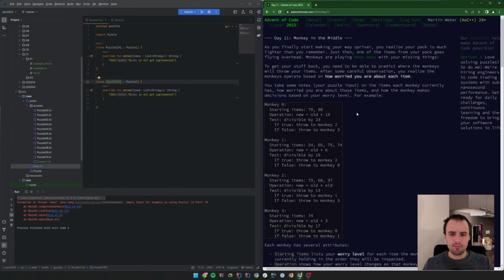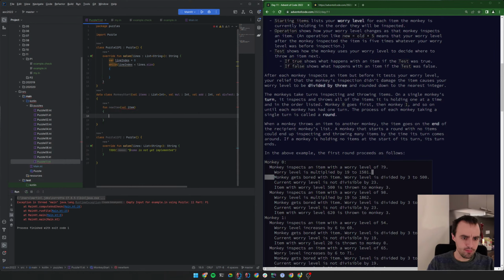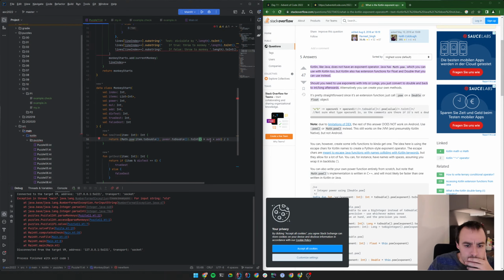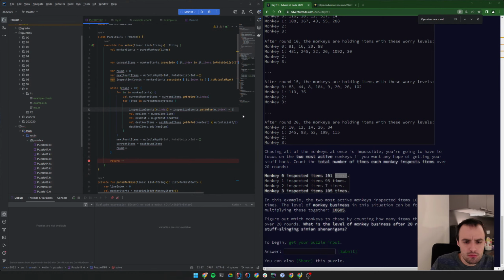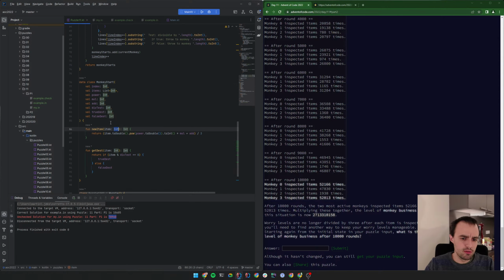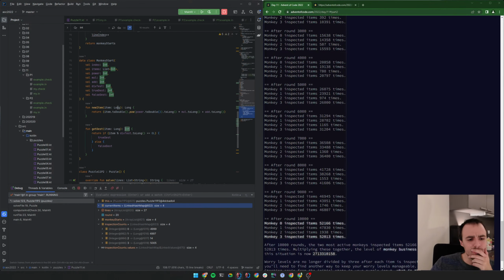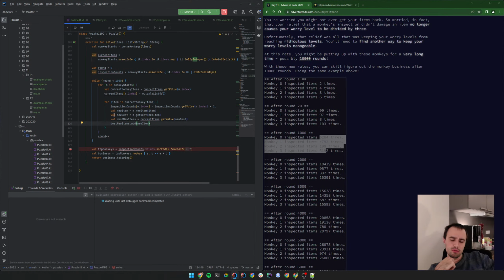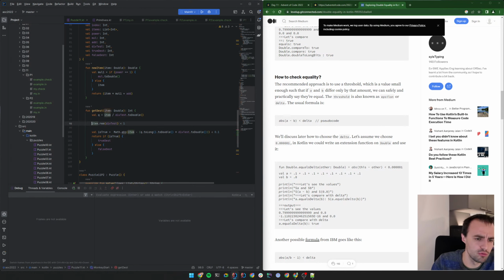Advent of Code 2022 - Day 11: Monkey in the Middle done in Kotlin